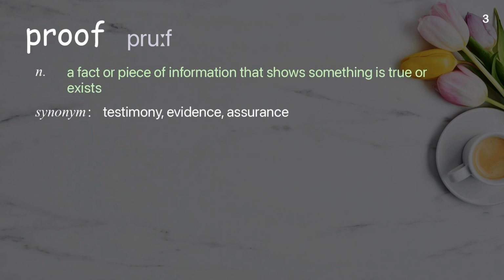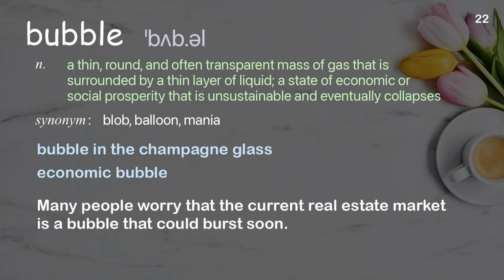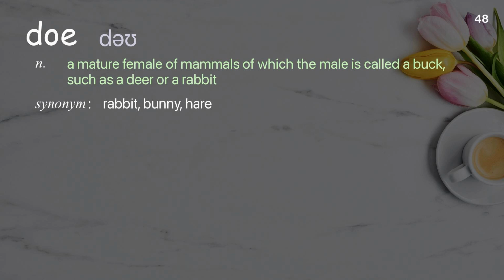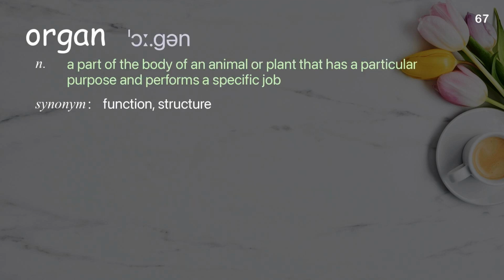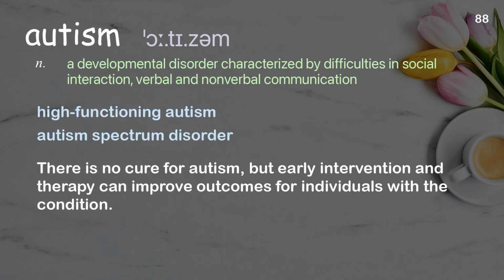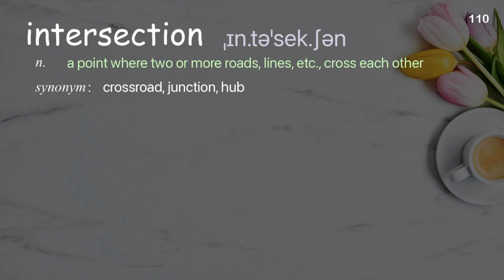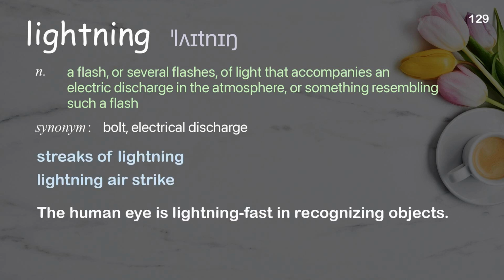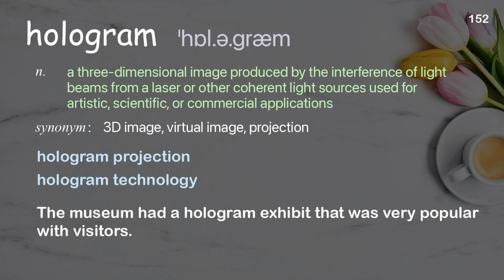152 Academic Words Ref from "Henry Markram: A brain in a supercomputer | TED Talk"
■PLEASE NOTE

■Reference Source
Henry Markram: A brain in a supercomputer | TED Talk